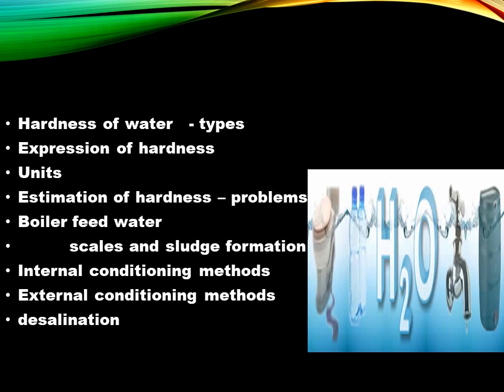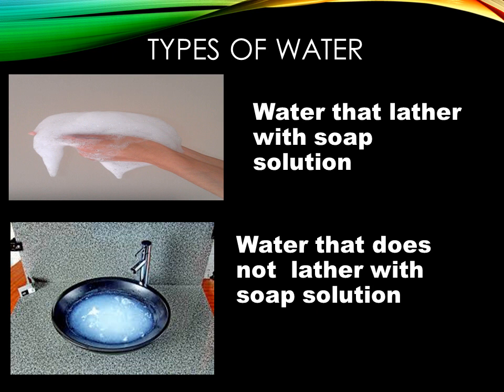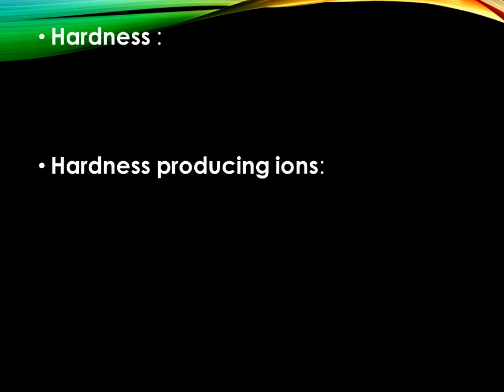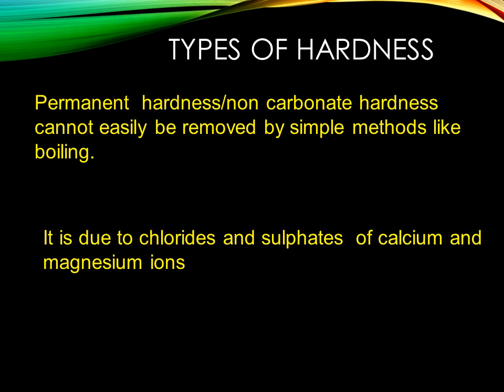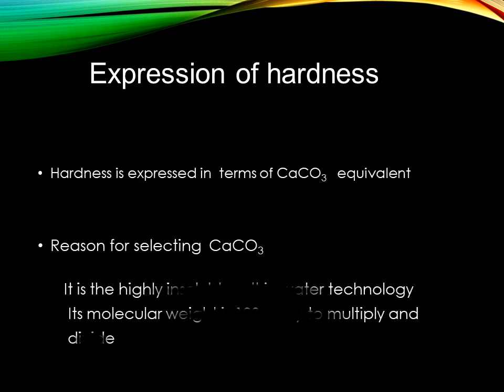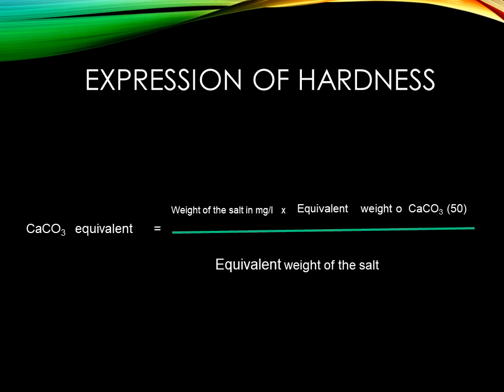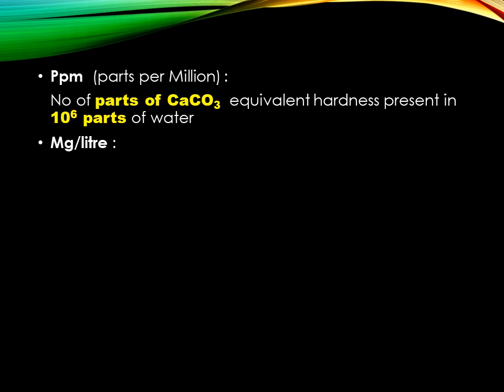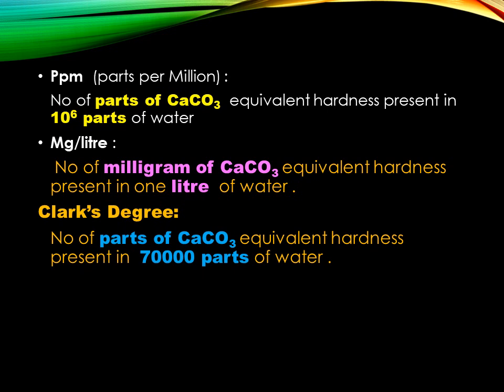UNIT 1 WATER TECHNOLOGY PART 1 Intro Dr Lilly